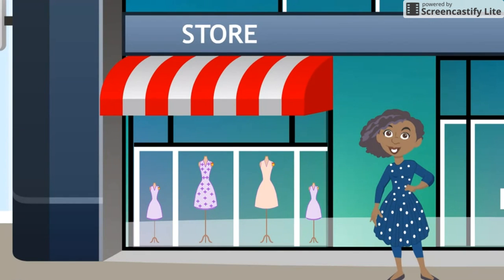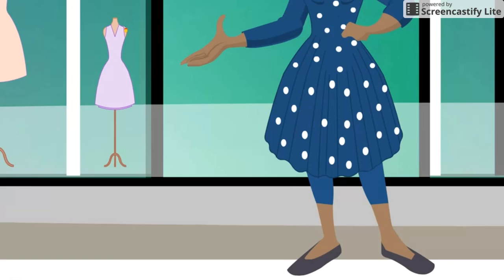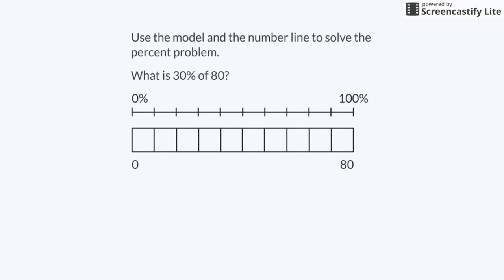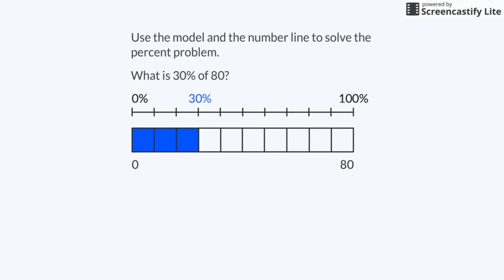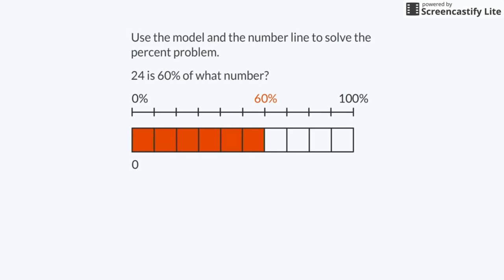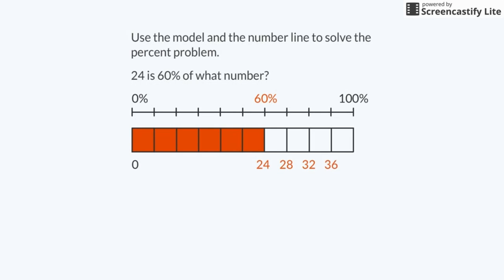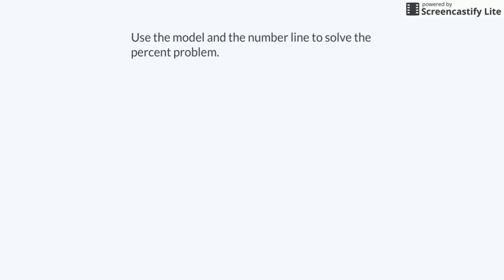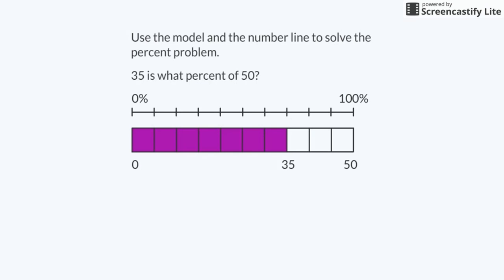Unit 5 Lesson 1 MathCast: Percents 1